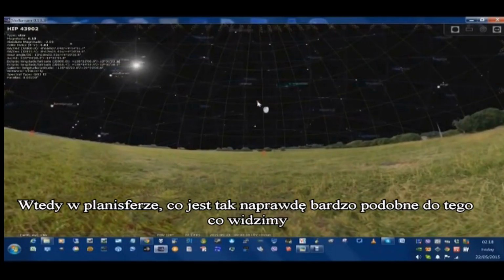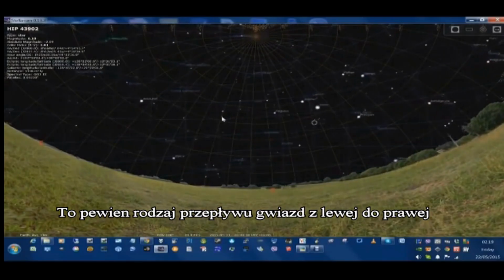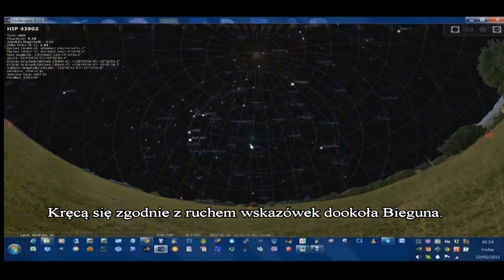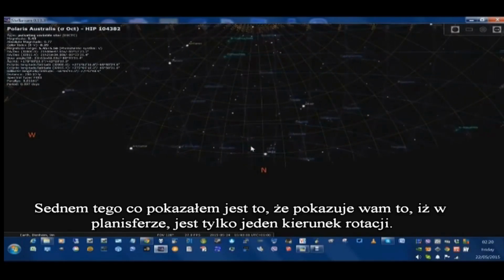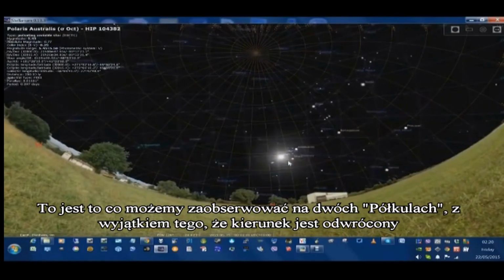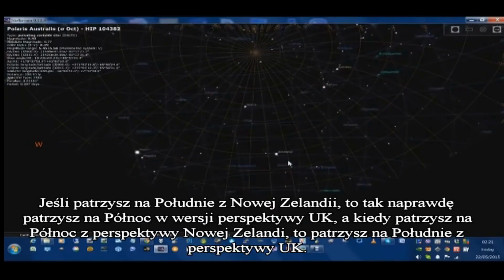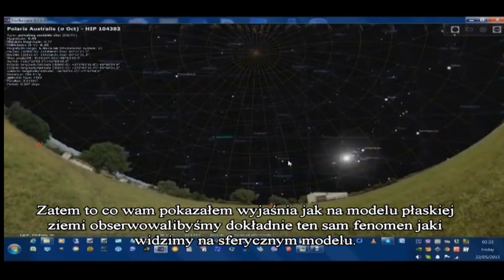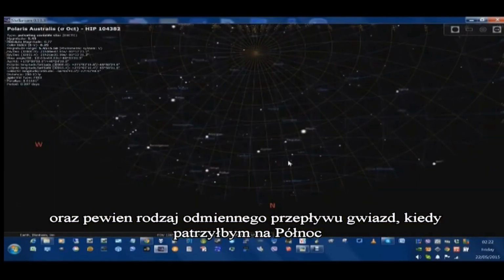Ruch gwiazd na płaskiej Ziemi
PKO BP SA Numer konta:

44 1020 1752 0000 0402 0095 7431